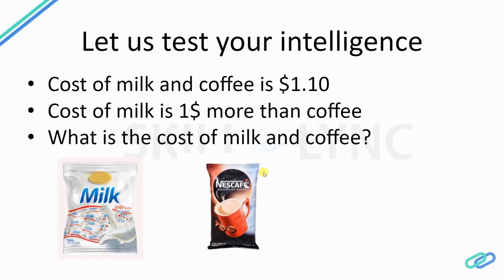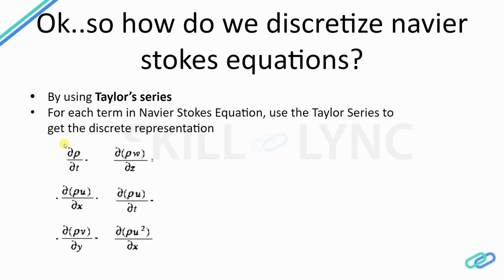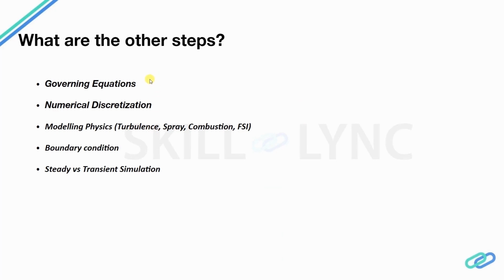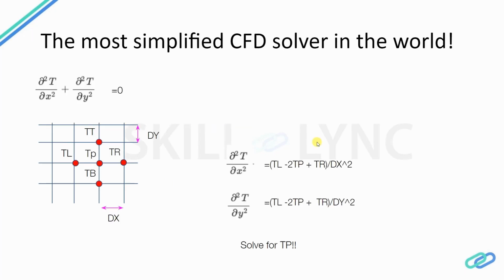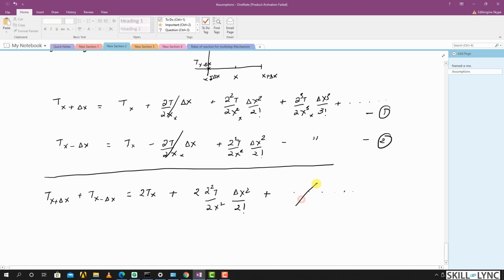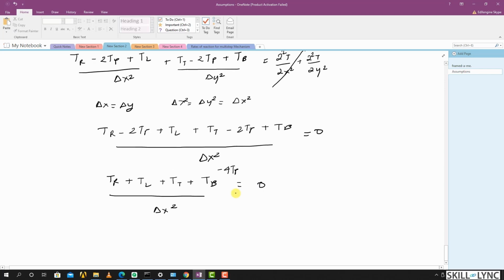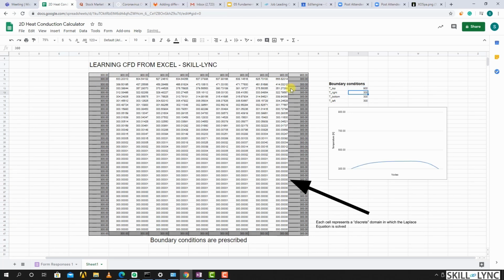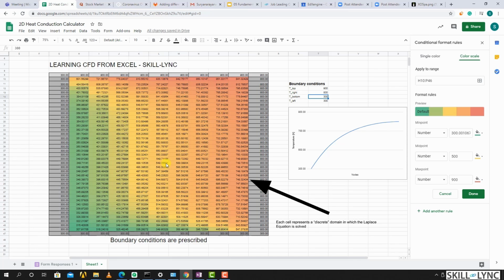Electric Vehicle Simulations in Ansys: Beginner to Advanced Tutorial | Episode 8| Skill-Lync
Welcome to Episode 8 of our Basics of Electric Vehicle Simulations using Ansys series! 🚗🔋 In this video, we’re diving into the fascinating world of Computational Fluid Dynamics (CFD) and how numerical methods make it possible to model complex fluid flows when analytical solutions fall short.

Discover how CFD is applied to simulate fluid behavior in everything from EV battery cooling systems to combustion processes! We’ll go over the essential principles, like discretization and governing equations, and even walk you through building a simple CFD solver in Excel to visualize temperature distribution in 2D. This hands-on tutorial will deepen your understanding of CFD fundamentals.

🔑 Key Takeaways in This Episode:

🌊 Introduction to CFD and why it’s crucial for EV systems and beyond
🧮 Discretization: Breaking down complex equations for easier computation
📐 Governing Equations for mass, momentum, and energy conservation
📊 Hands-on in Excel: Build and test a basic CFD model
🎨 Visualizing Results with color maps to see heat distribution in action
Whether you're an engineering student or professional looking to expand your CFD knowledge, this tutorial is for you! 🛠️ Don’t forget to download our Excel template to follow along! 📥

Chapters:
0:00 - Introduction to CFD for Complex Geometries
1:41 - What is CFD? An Overview
4:30 - Real-World Applications of CFD
6:45 - Understanding Discretization & Governing Equations
10:00 - Converting Complex Equations to Linear Forms
10:55 - How Computers Solve Linear Equations in CFD
12:26 - Steps in a CFD Analysis
17:15 - Boundary Conditions & Initial Conditions
22:53 - Building a Simple CFD Solver in Excel
25:00 - Setting Boundary Conditions in Excel
26:33 - Visualizing with Color Maps & Contours